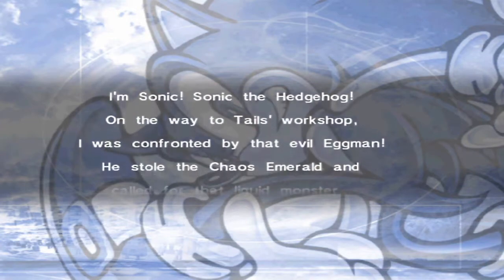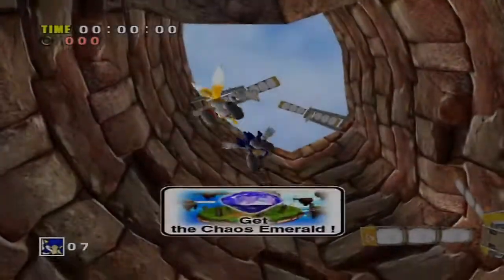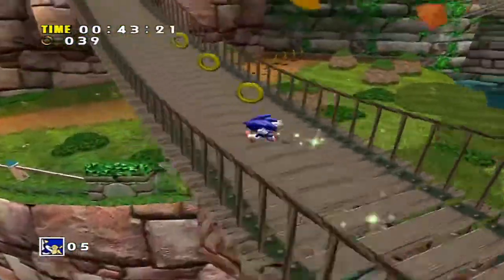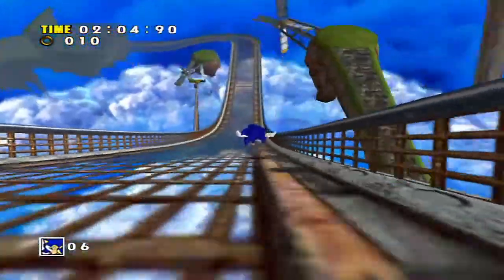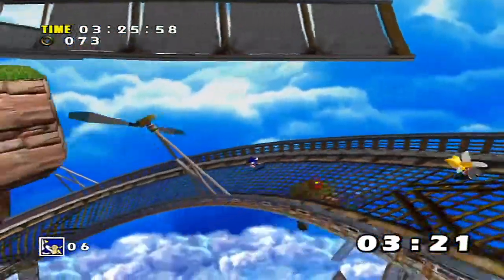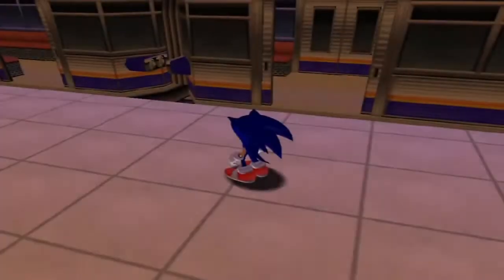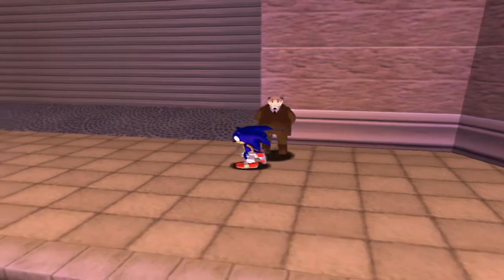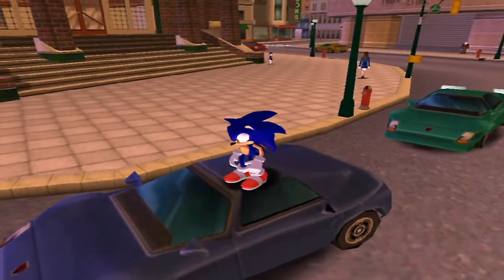Let's Play Sonic Adventure DX | Part 03 | Windy Valley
Welcome to the 3rd episode of Sonic Adventure DX. Today we tackle a few  stages in Sonic's route. A lot to see Tornados to ride, it's just that crazy.

We learn more of his Master Plan and what Chaos really is.